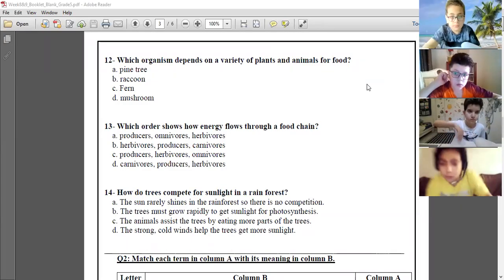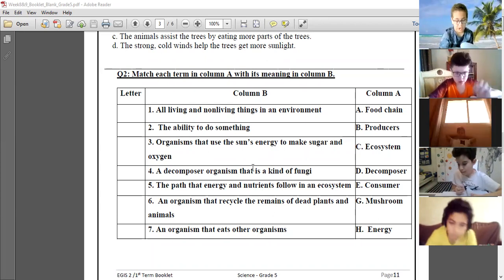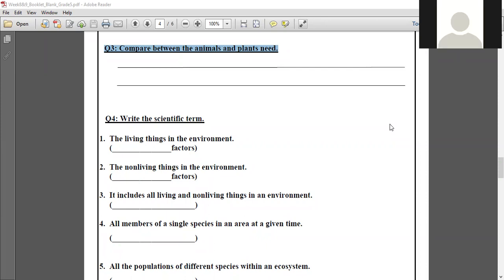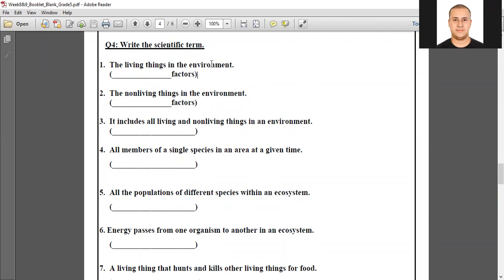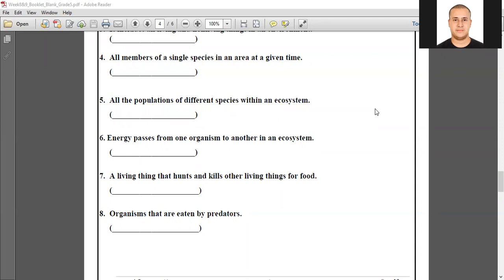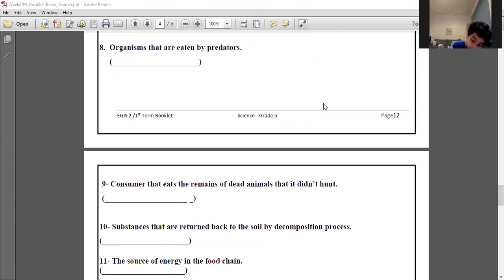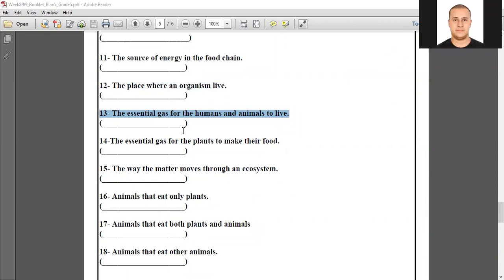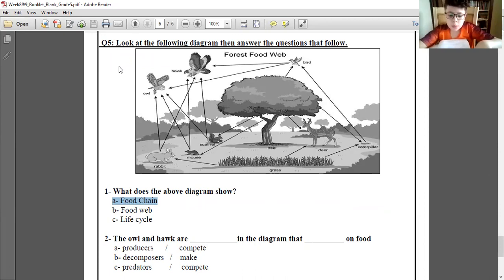Matter flow in Ecosystems